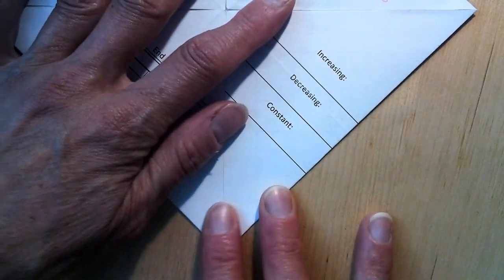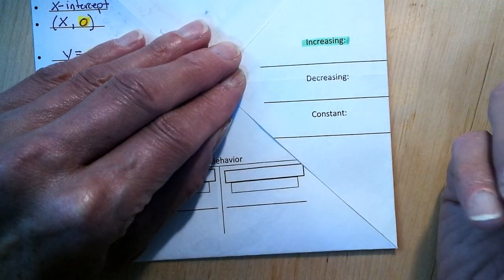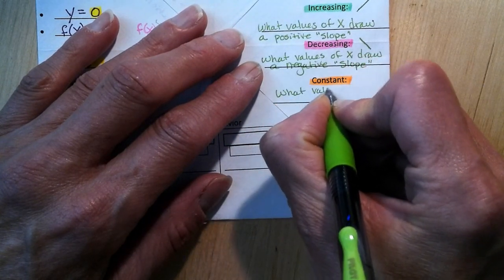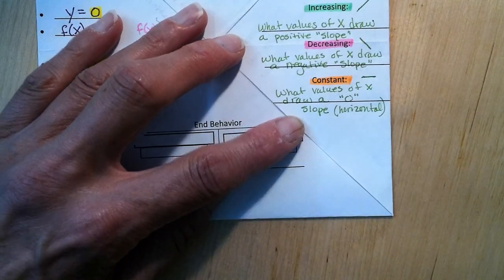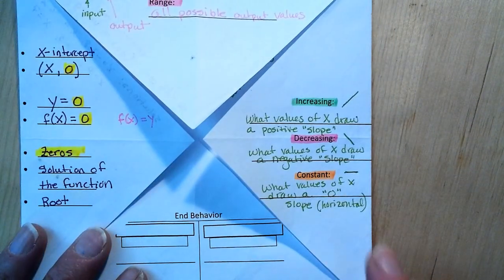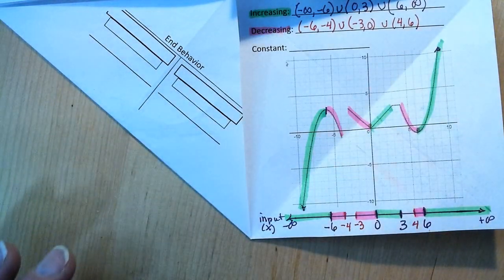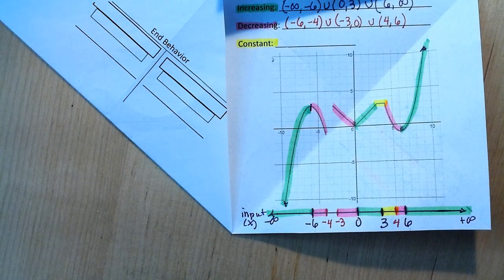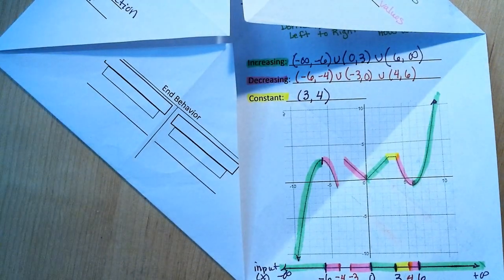U1 14 Increasing Decreasing and Constant Intervals